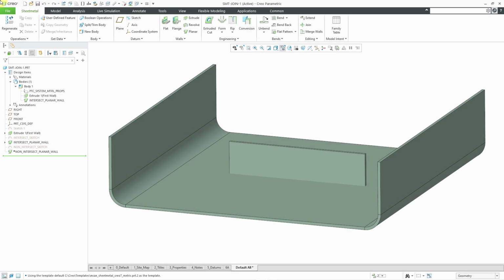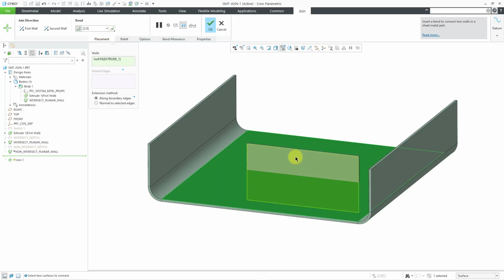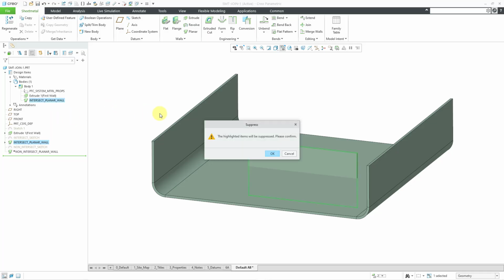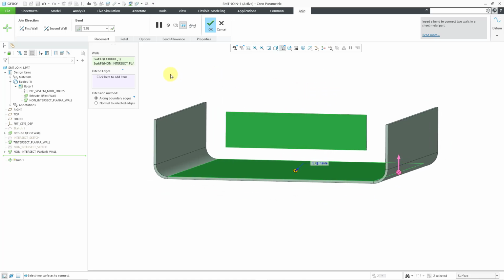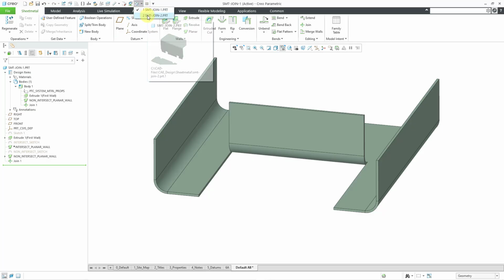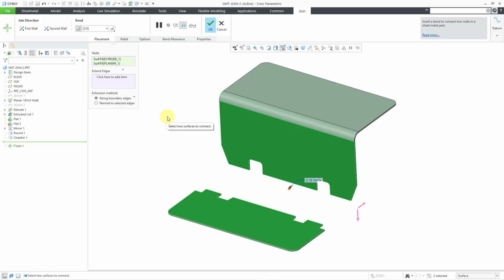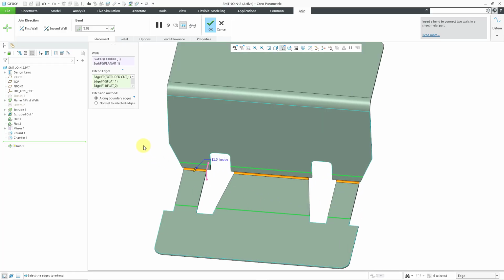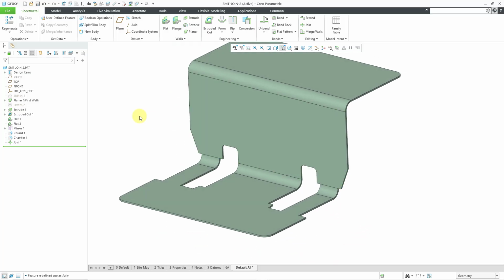Creo Parametric 12 - Sheet Metal Join Command Enhancements for Non-Intersecting Walls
This Creo Parametric 12 tutorial shows the new functionality for using the Sheet Metal command with walls that do not intersect.

Thanks,
Dave